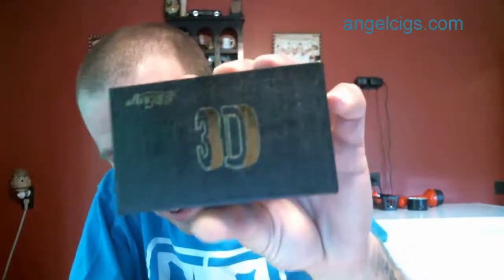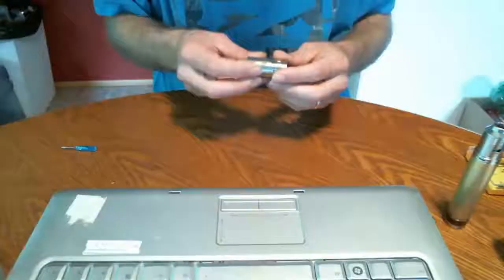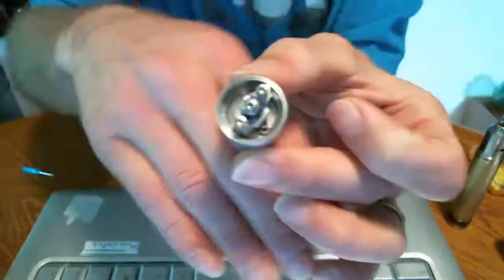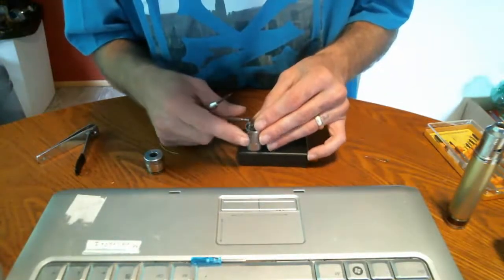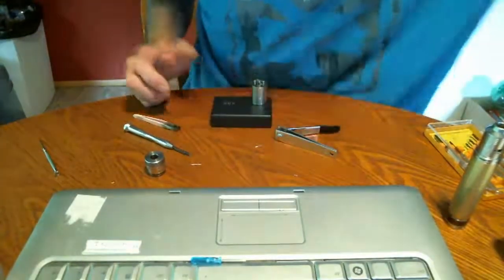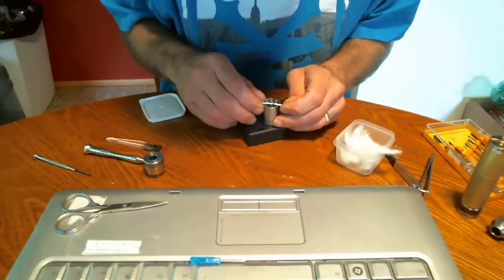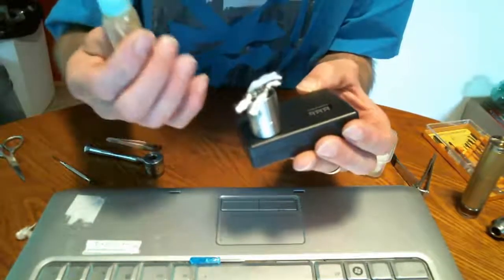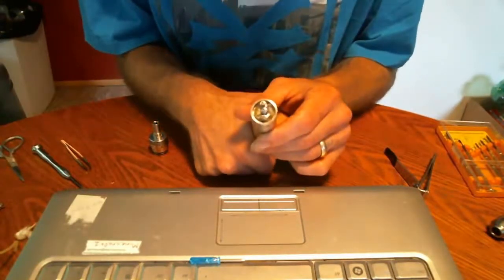3D dripping atty review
The 3D dripping atomizer from angelcigs.com. This is awesome little atty!